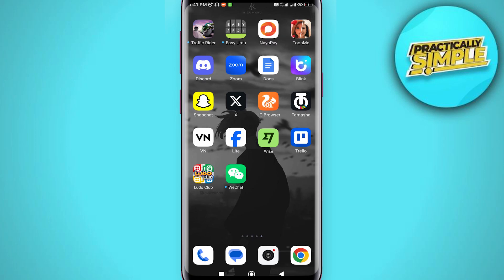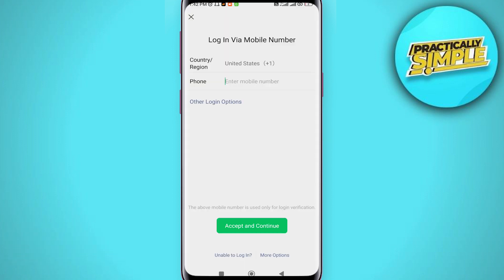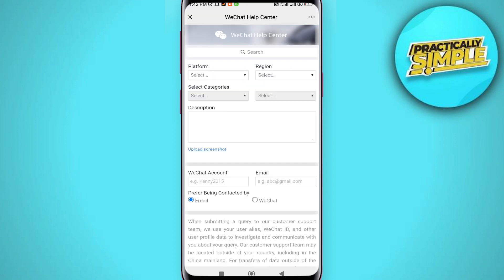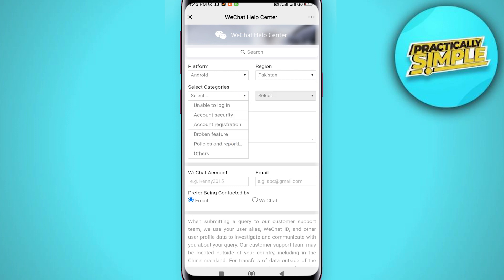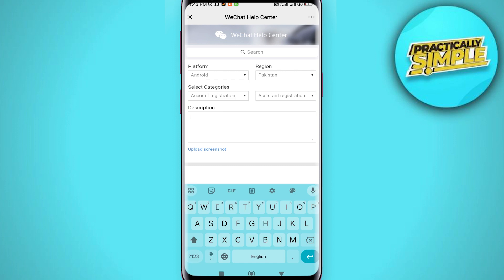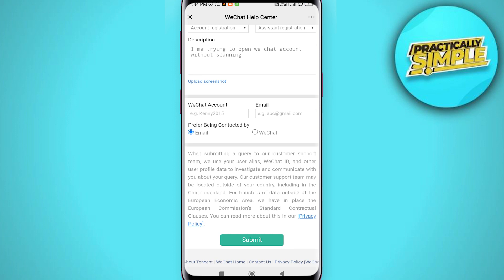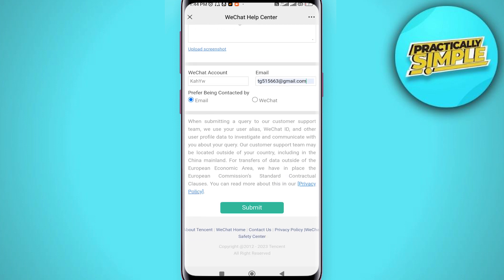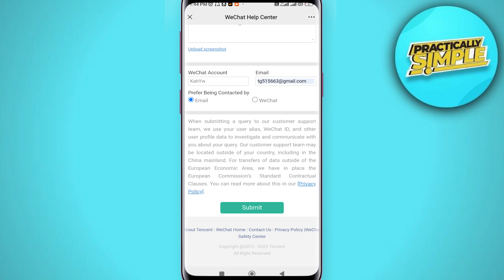How to Create Wechat Account - 2023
If you want to Find How to Create Wechat Account but don't know how to do it, then this tutorial is for you!

In this tutorial, I'm going to show you How to Create Wechat Account.